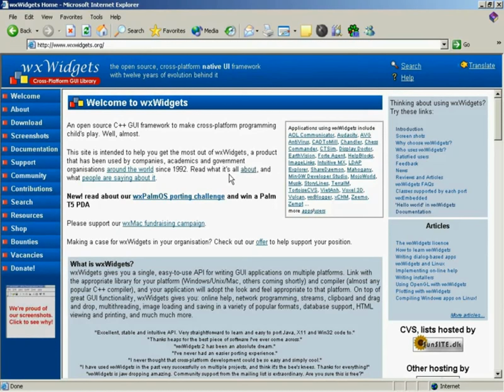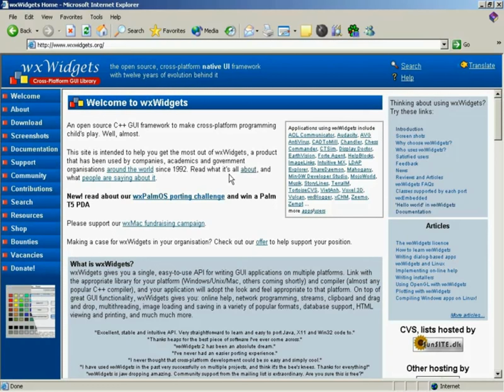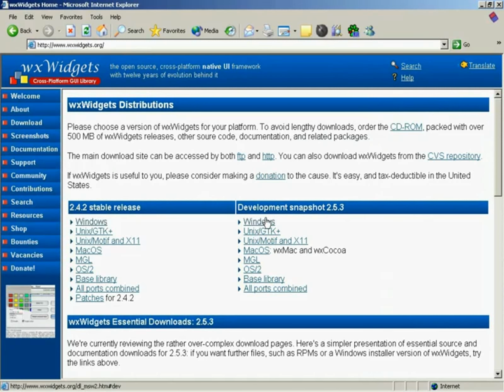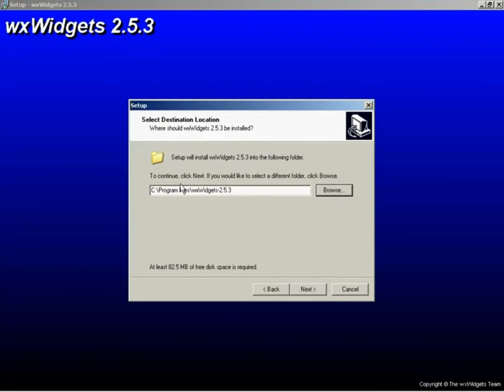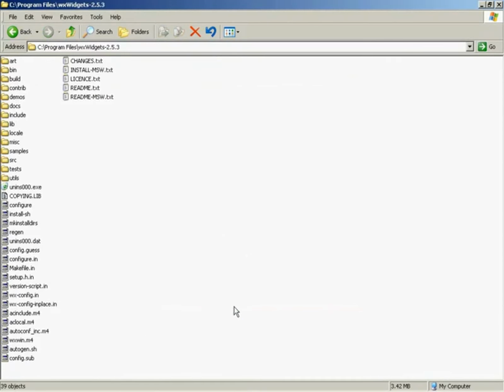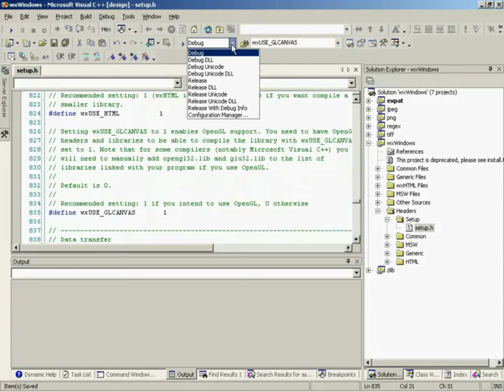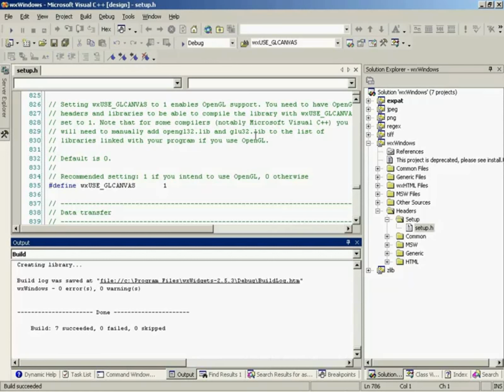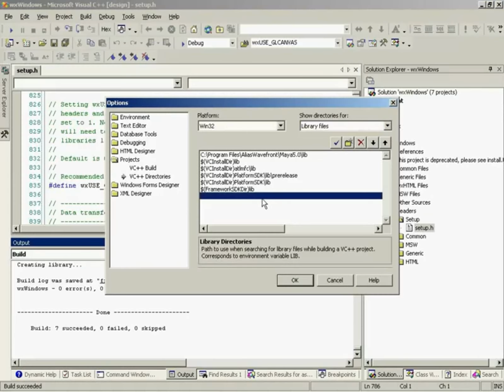3DBuzz C++ Course: Level 4 (GUI) Lesson 1 - Introduction to GUIs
### Introduction to GUIs
In this video you meet your instructors and take a look the upcoming topics for creating Graphical User Interfaces.